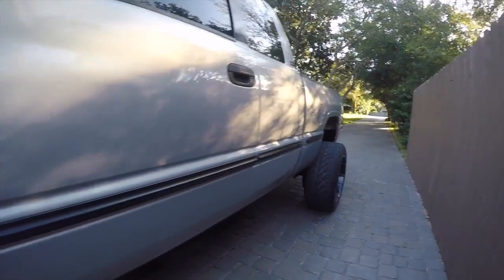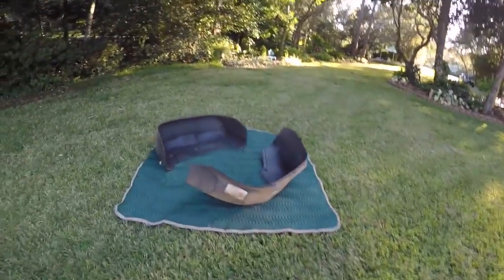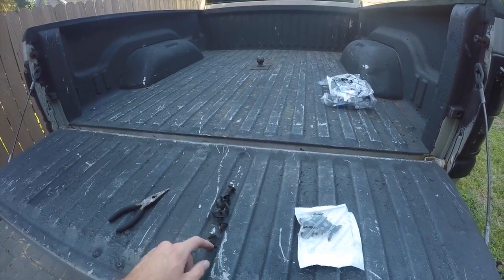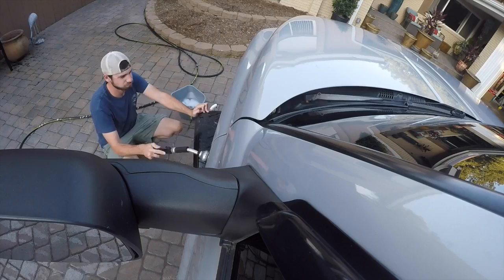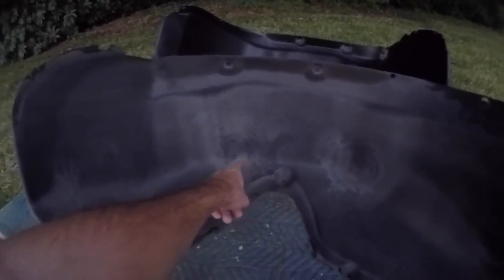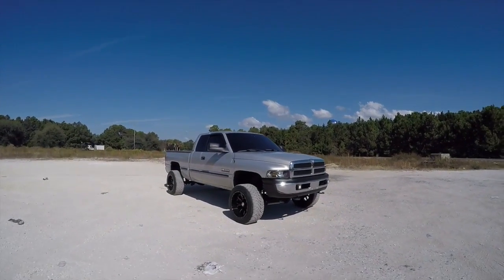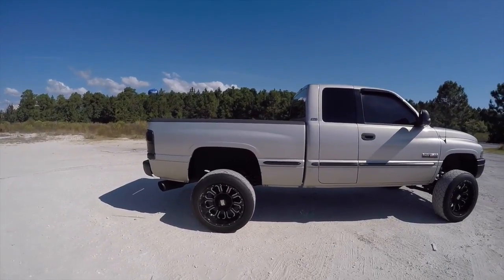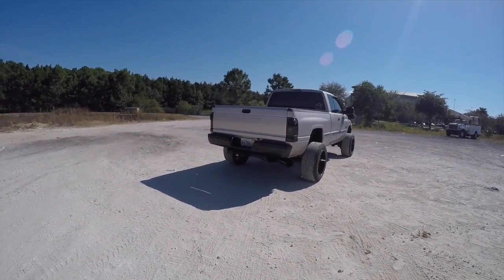Part 2: Painting the Cummins